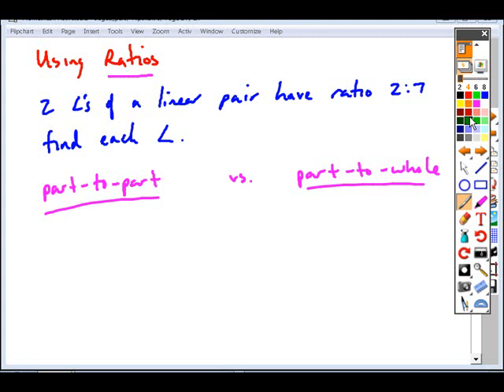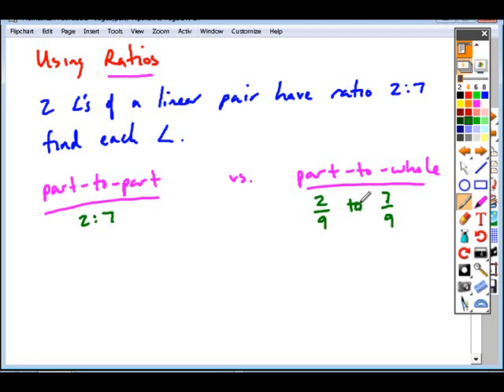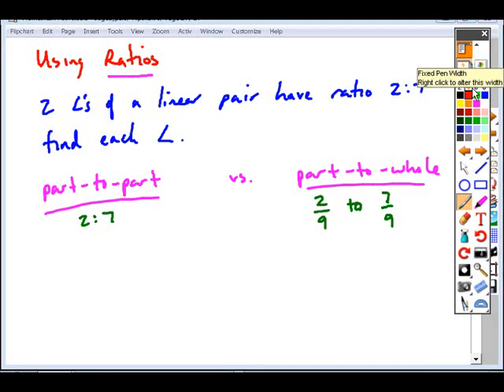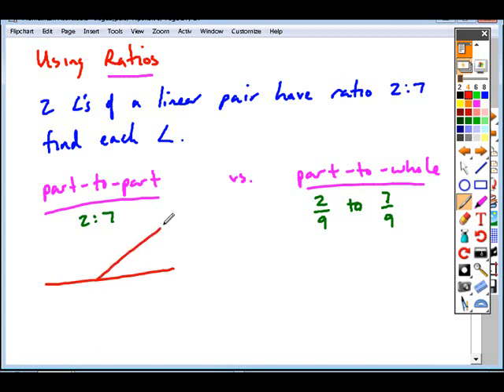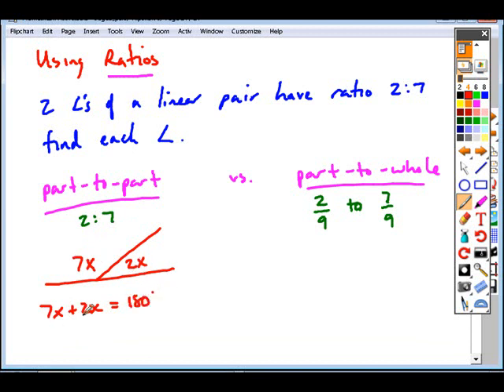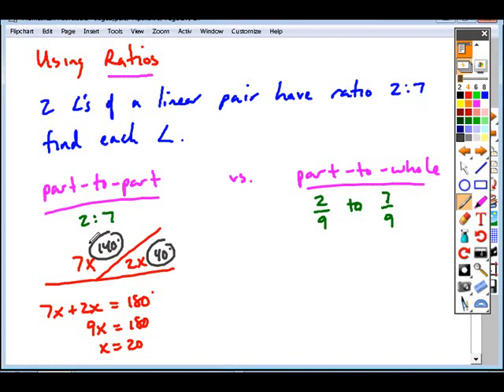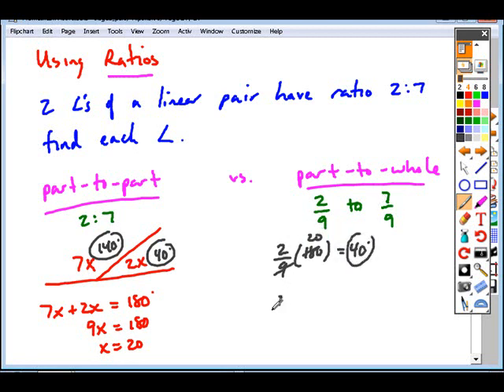3.4geo_ratios_ang.wmv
3.4 geo angles and ratios